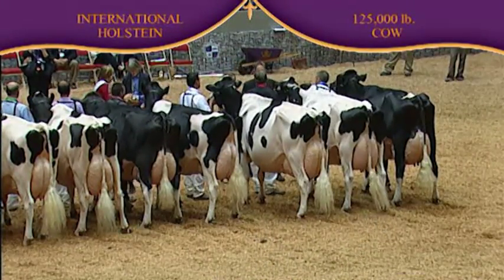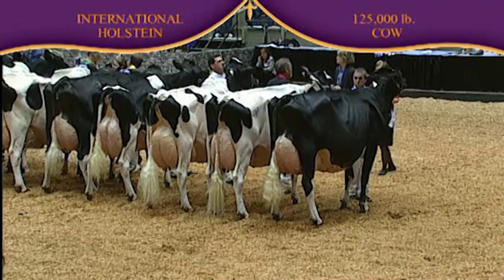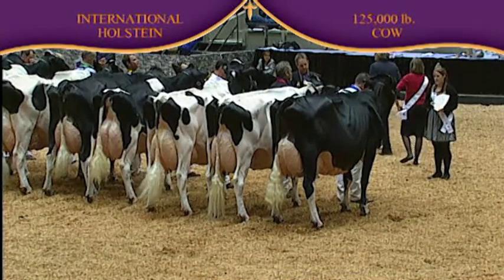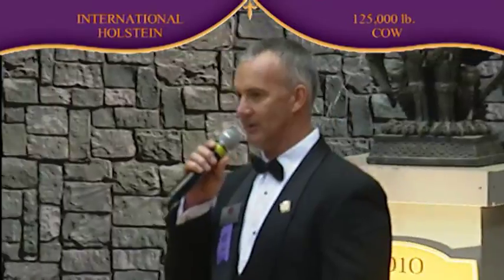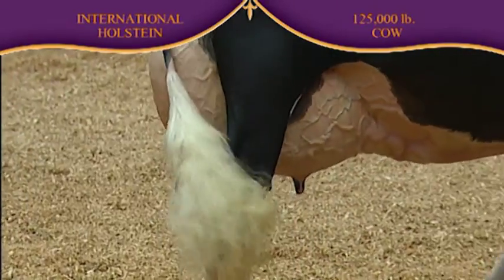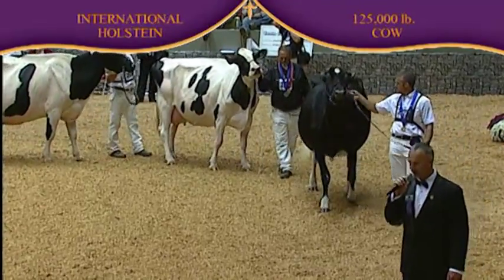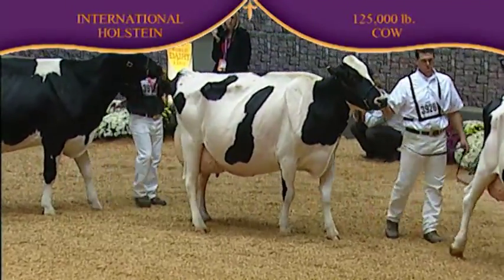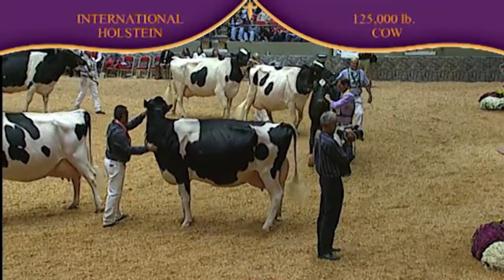Holstein 125,000 Lb